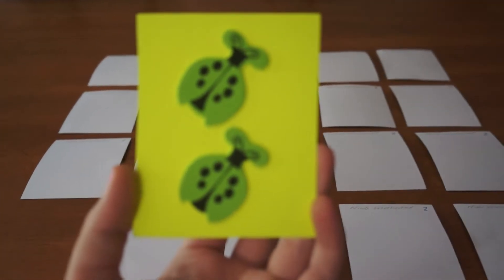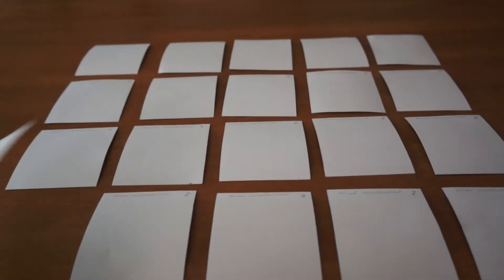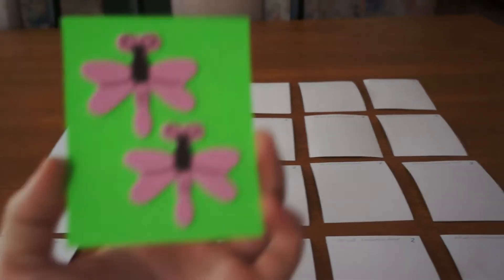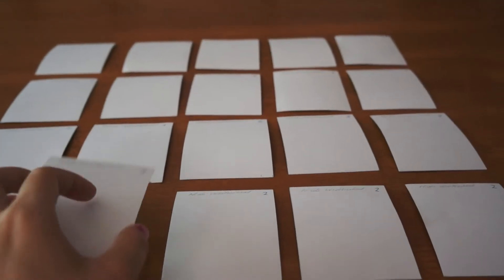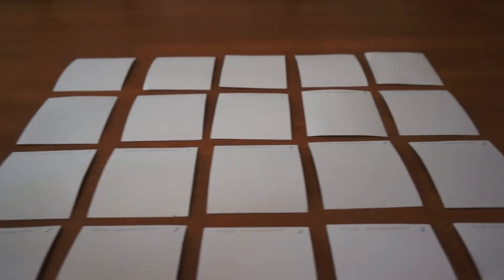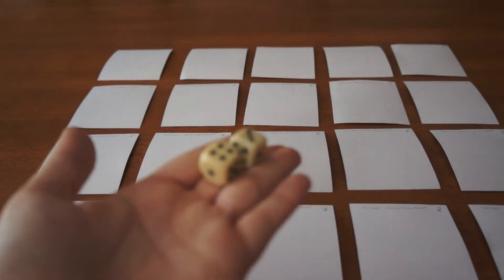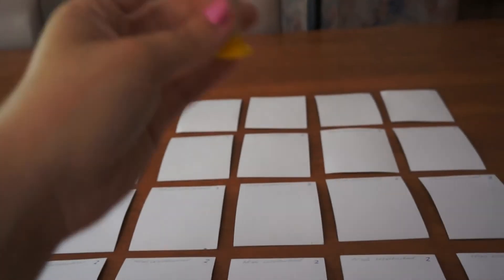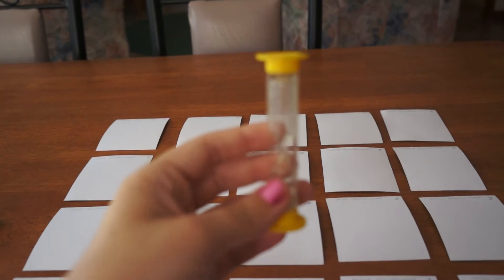Matching Card Game Introduction